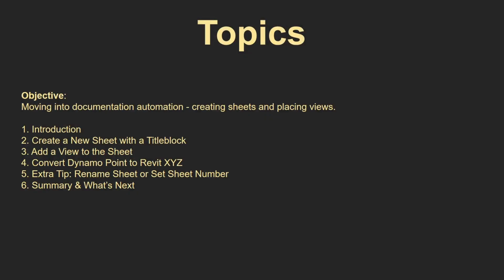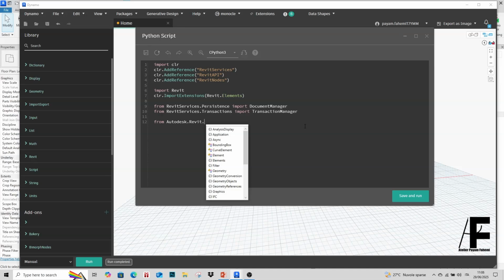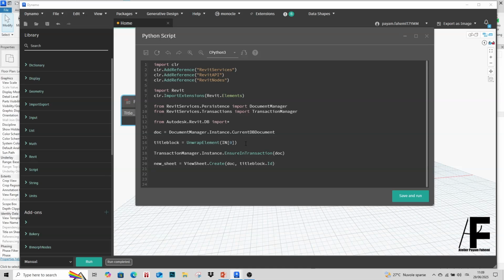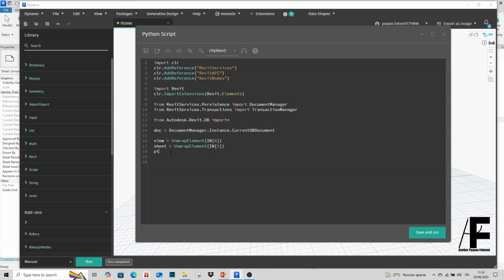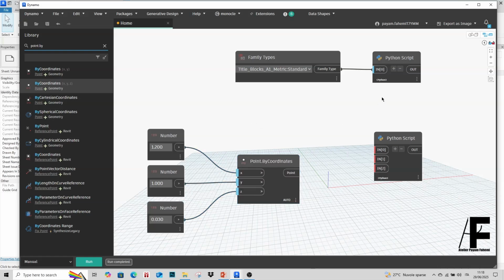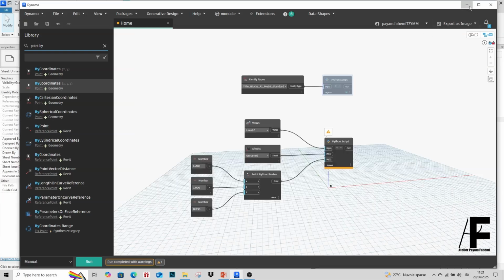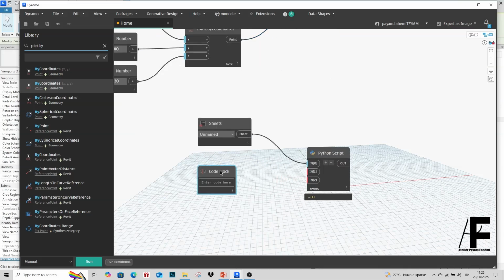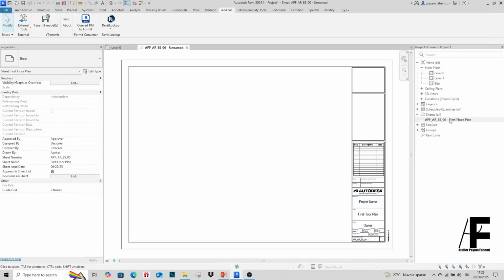Python in Dynamo-Lesson 06/15: Create Sheets and Place Views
Objective:
Documentation automation - creating sheets and placing views.

1. Introduction
2. Create a New Sheet with a Titleblock
3. Add a View to the Sheet
4. Convert Dynamo Point to Revit XYZ
5. Extra Tip: Rename Sheet or Set Sheet Number